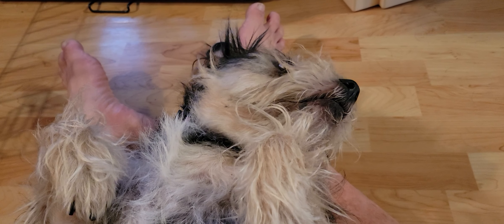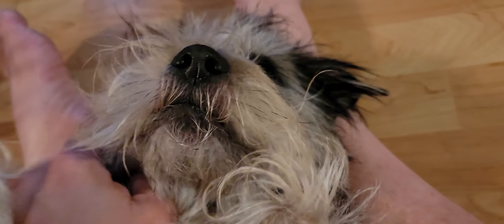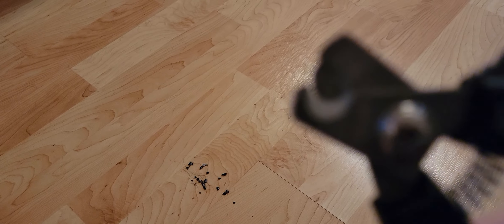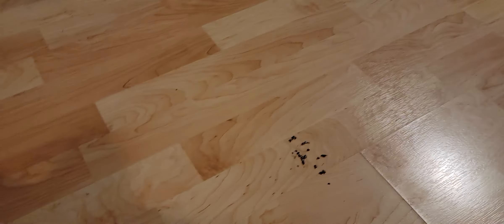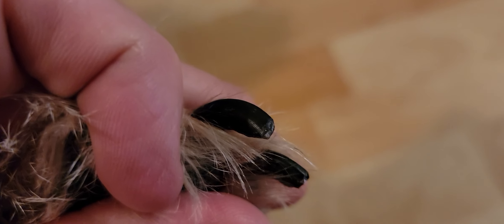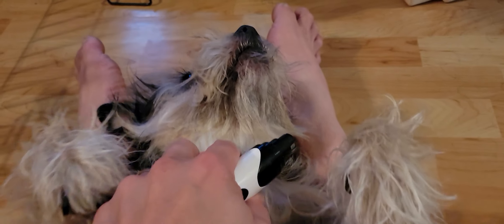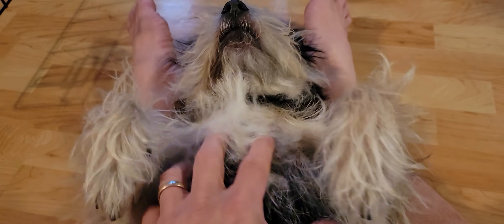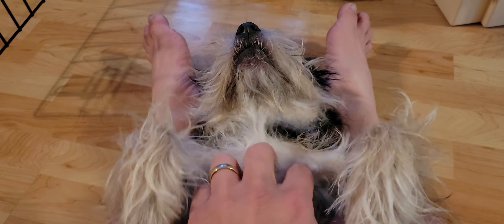Dog Nail Clippers And File!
Dog nail clippers and a file!

ADA: addr1v9760sf7eaa8dda6d2cdj46cc30h9dksaavzwkjnngehaaqspchz8
ALGO: ILOB37QSY2NIJCVDDVF5COCGPFBWIRGFAY34CF5QA7BRC3ZLQ5XQBAKS2E
BTC: 38ZxH3smJjf1K6sLNjQsjcs4JA5QzwGkPr
DOGE: DJo8mZdqjd7Z6dSTNDd4Qx4UbcYUccWFoK
ETH: 0x44b843042c828F24a36Ef41aD893076E365FFaFC
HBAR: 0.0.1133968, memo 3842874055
LINK: 0x03083Bac73ebE625aa327bD1146f4D405E4B8BcC
LTC: MDpDWWfsPowYGTS7jJRGi2cGX5FoFGd61H
SHIB: 0x6c2e38B1c15bB8981c74FC08c17529F5370E0B40
USDC: 0xC905a3E8584AAeC0759D88bDb375C21609aF33BA